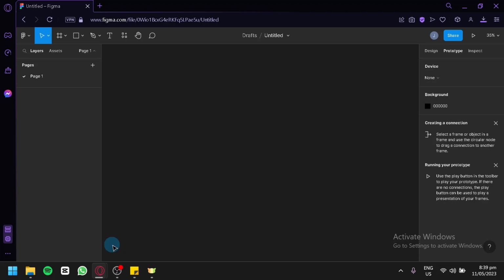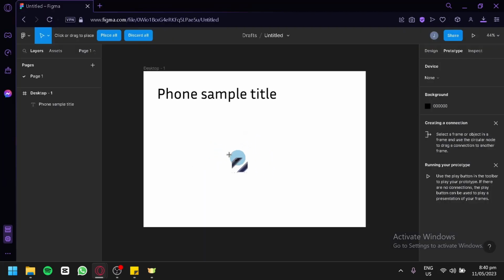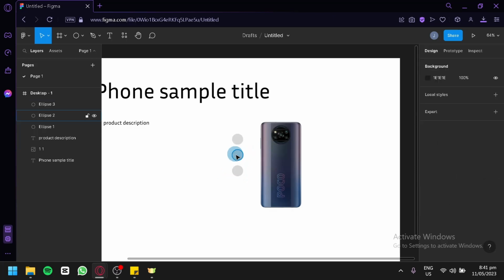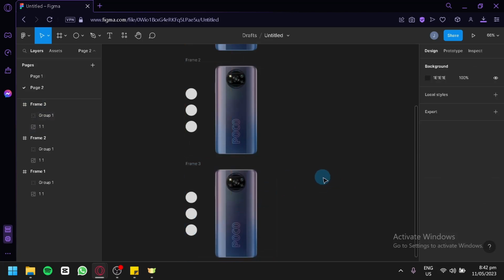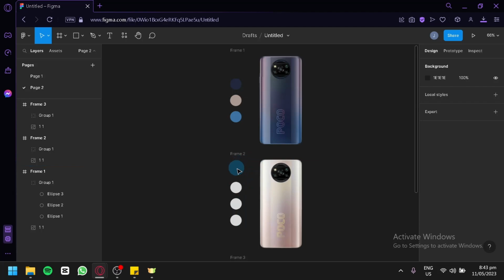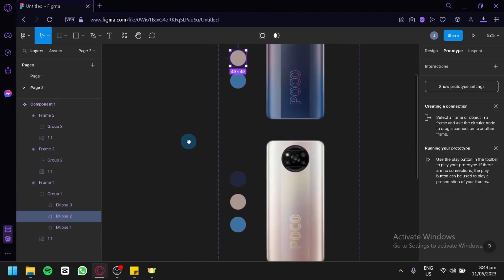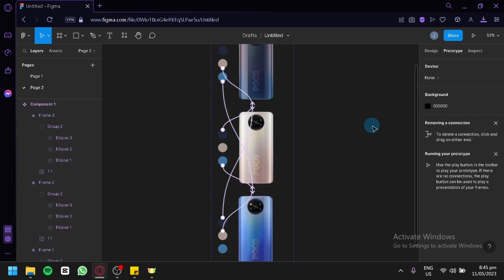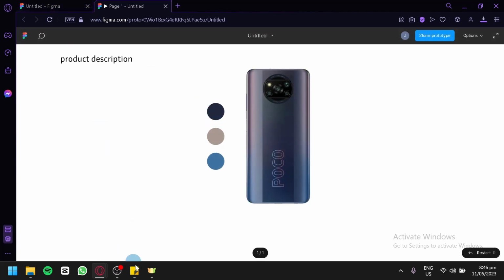How to Make Scroll Animation in Figma (Full Tutorial)